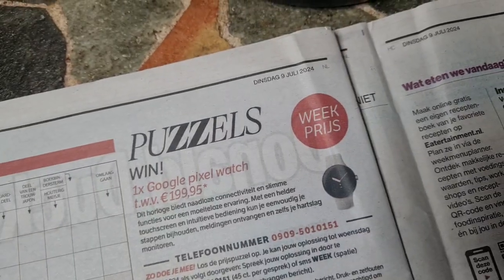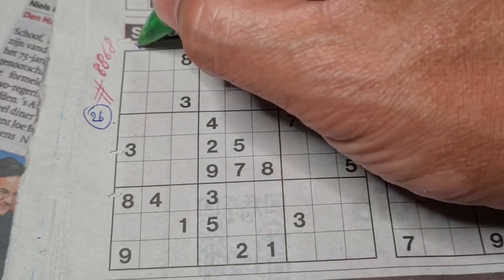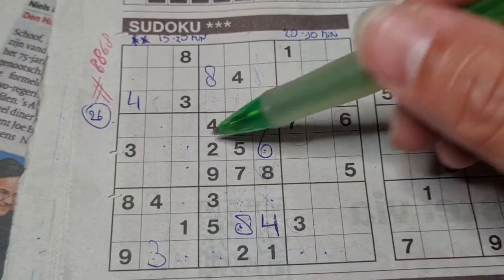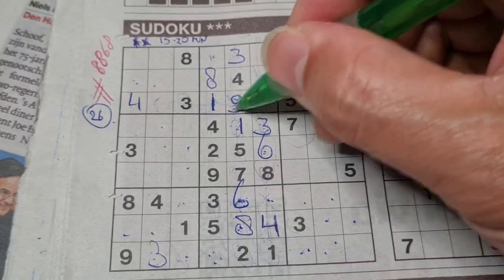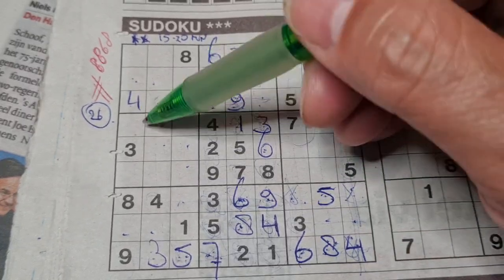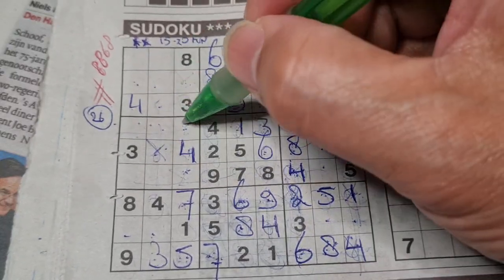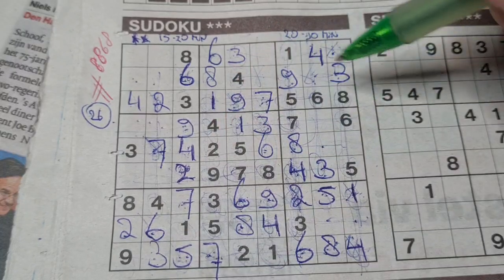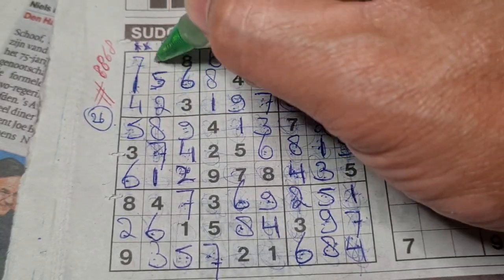Spain vs France 2-1 (#8868) Three Stars Sudoku. 07-09-2024 part 1 of 3